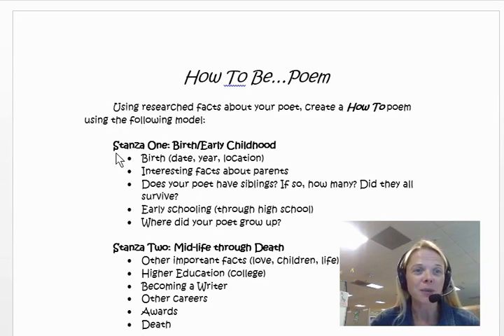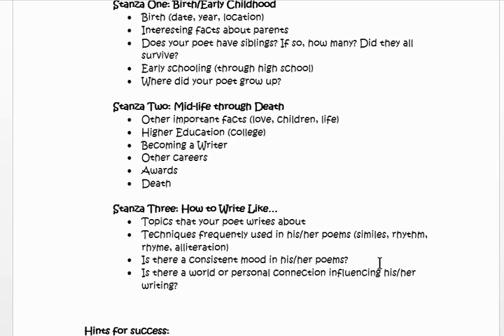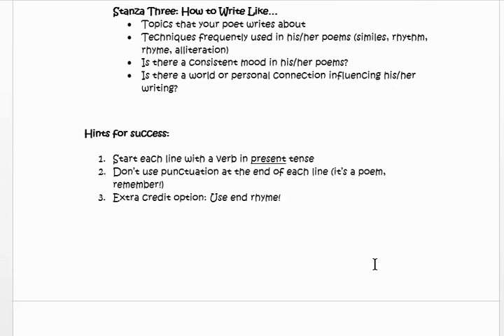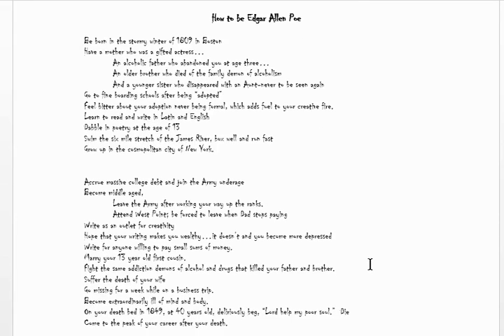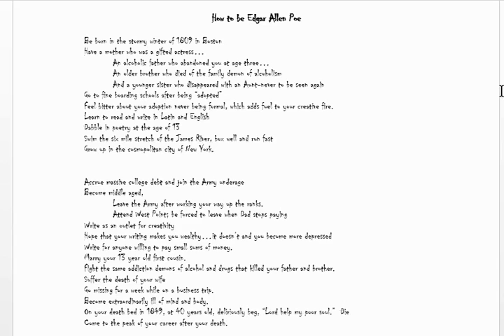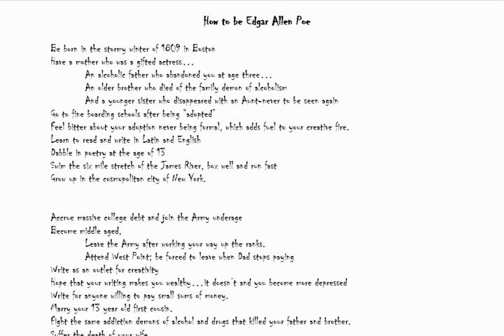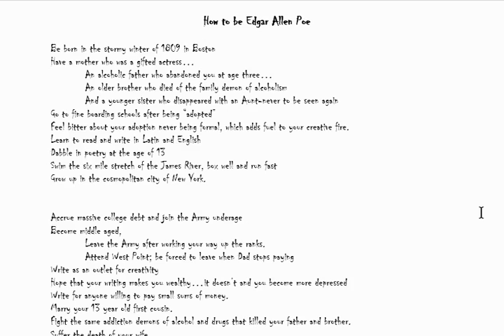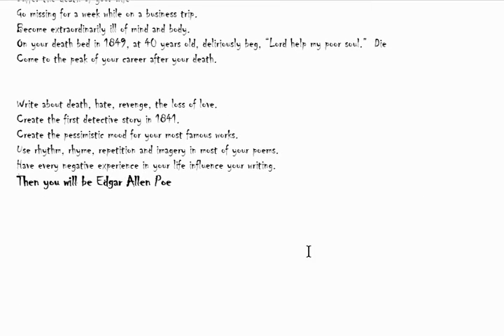part 5 how to be published